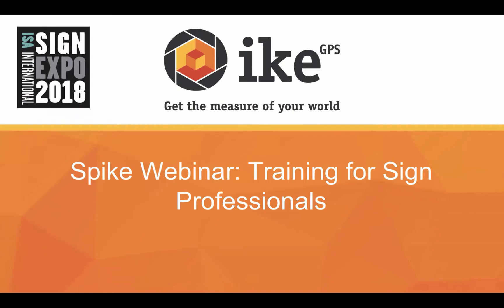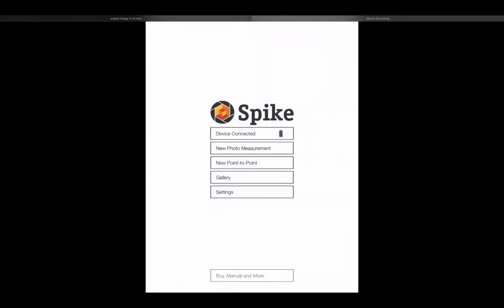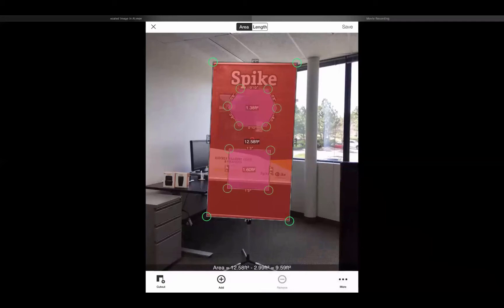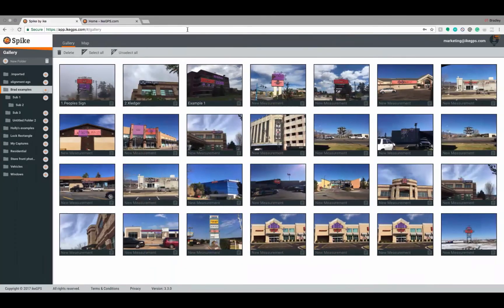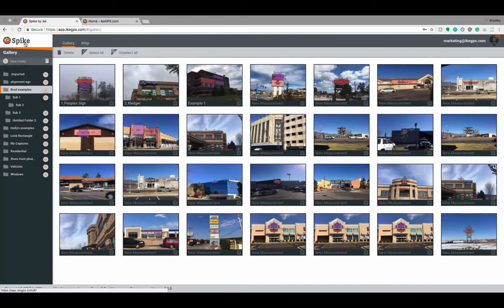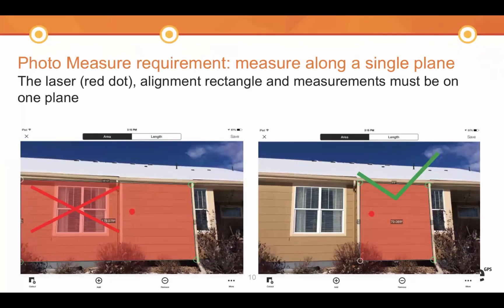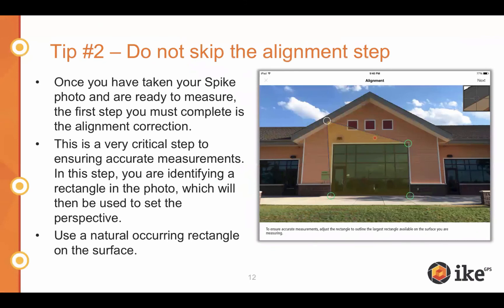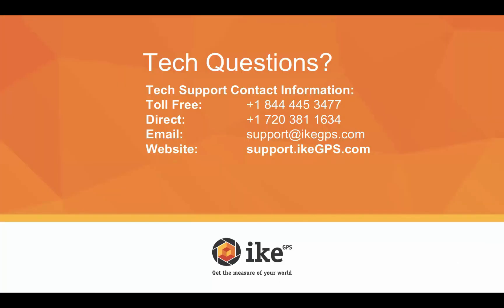Webinar: Spike Training for New Users in Signage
This webinar was recorded on April 19, 2018 and was hosted by ikeGPS and Spike Customer Support. The content of this webinar is intended for sign and graphics professionals looking for tips in getting started with Spike, and using Spike in the field. For more support information, visit support.ikegps.com